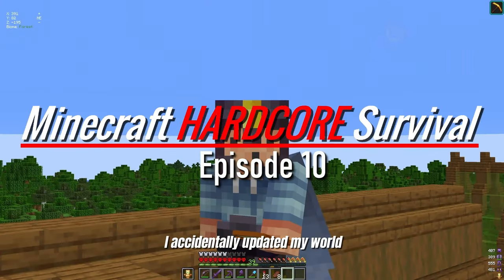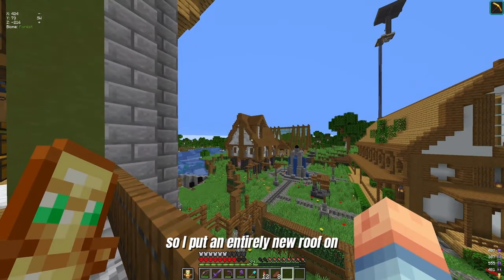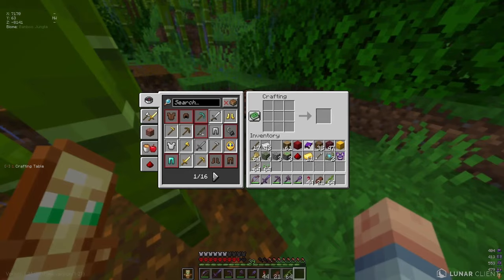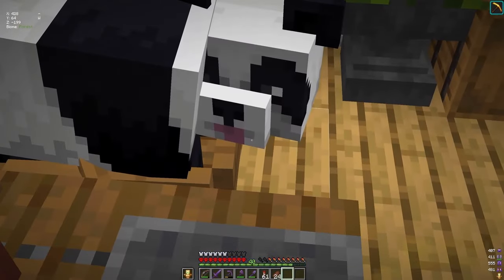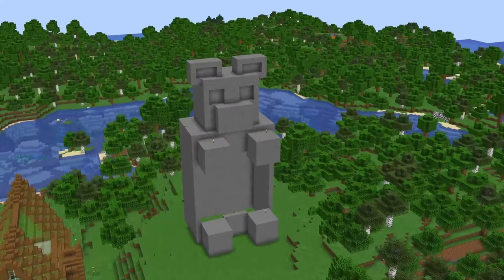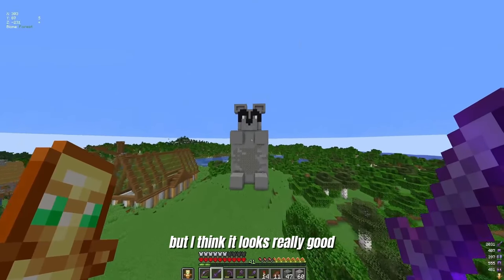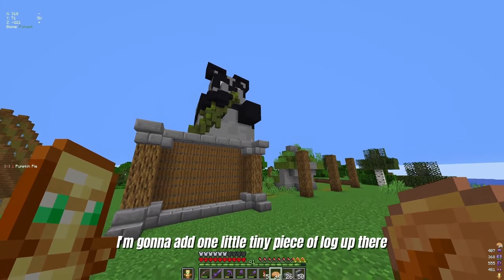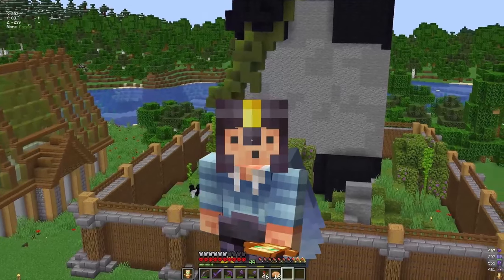I Built A Massive Panda Exhibit In Minecraft Hardcore!